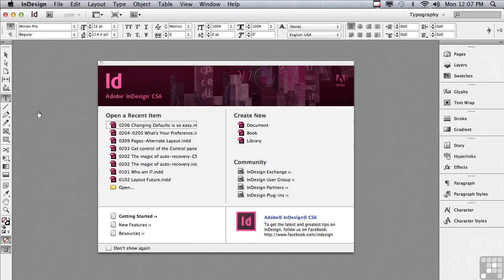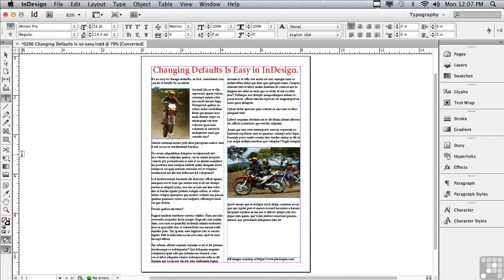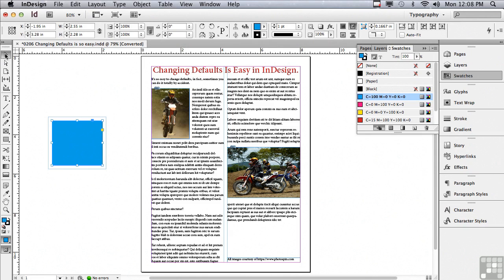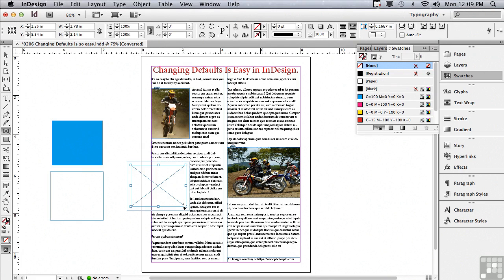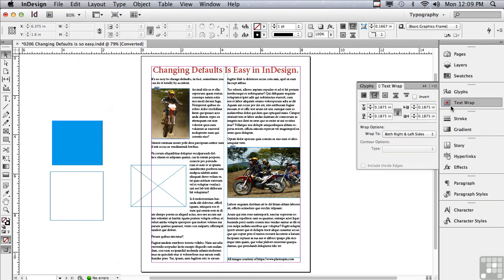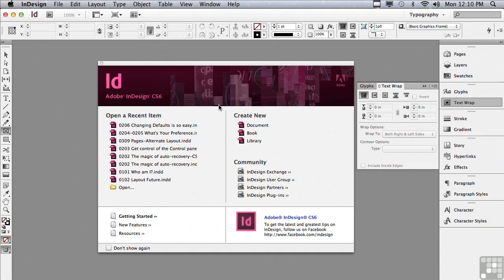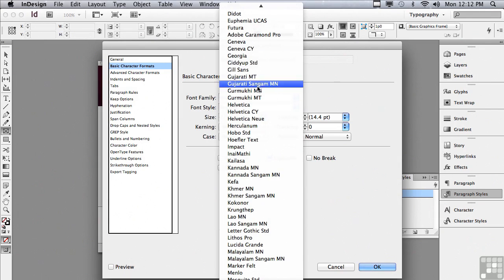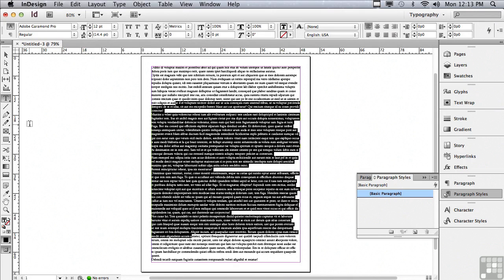02 06 Changing Defaults Is So Easy